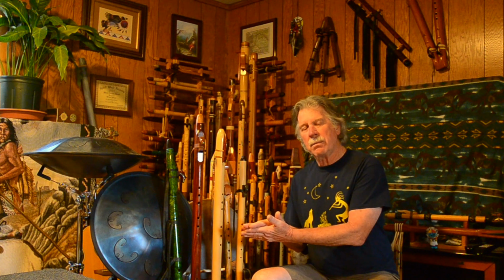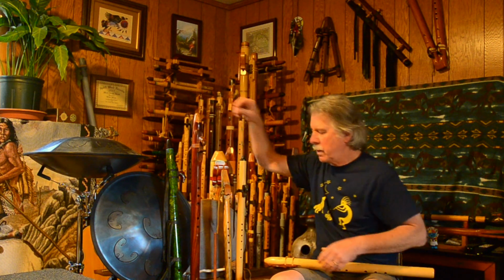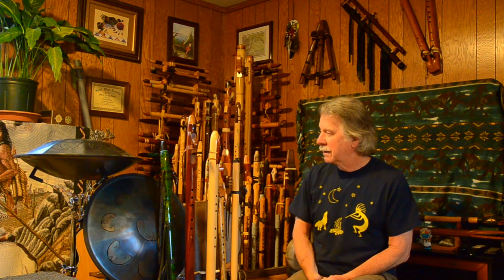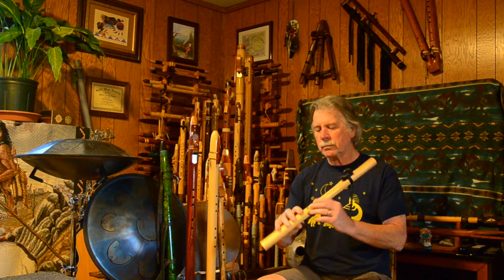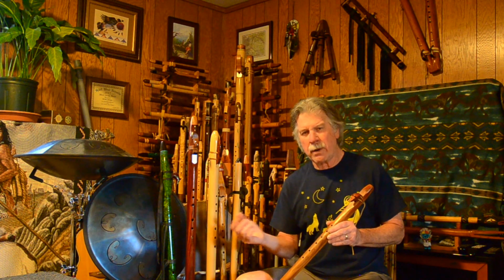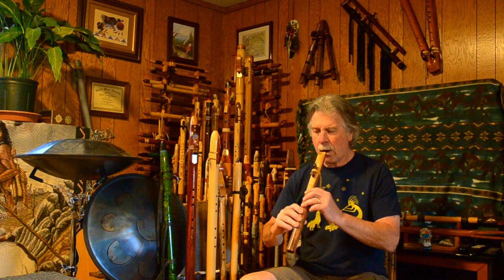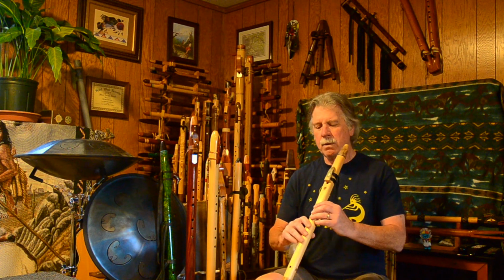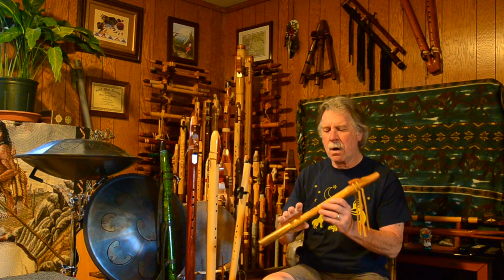"What Should I Look For In A Native Style Flute?"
This was the question that was asked... and prompted this video.
Here I try to share some of the things that I look for in a Native American Style Flute when considering adding one to my collection.

Different flutes will sound and respond differently.
My playing style and the needs that I have for a flute cover a pretty wide range. but there are some things that I try to find in any flute that I am thinking about adding to my collection. I do also consider "how a flute looks" as well, but that is usually last on my "need to have" list.

I how this helps you to understand how and what I look for in a Native American Style Flute.

You can find my music on
CD Baby